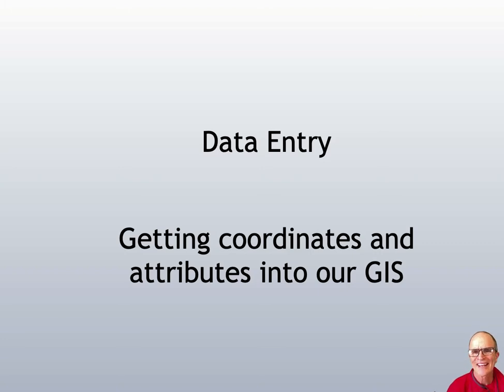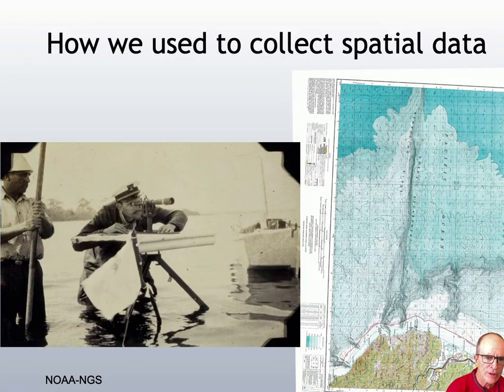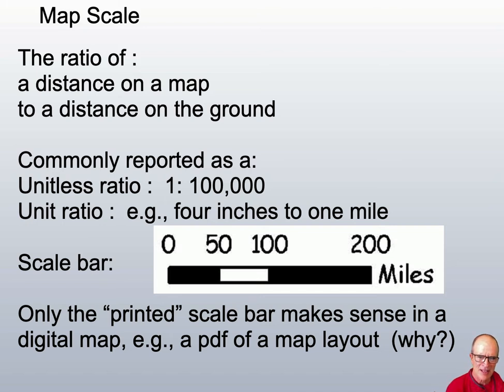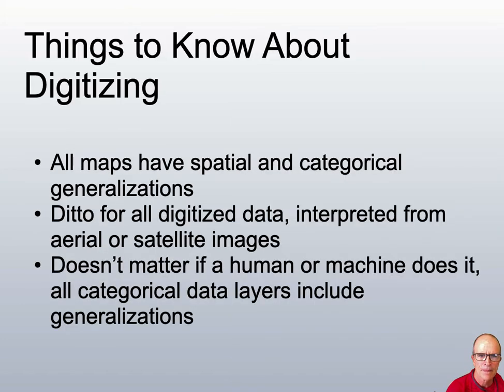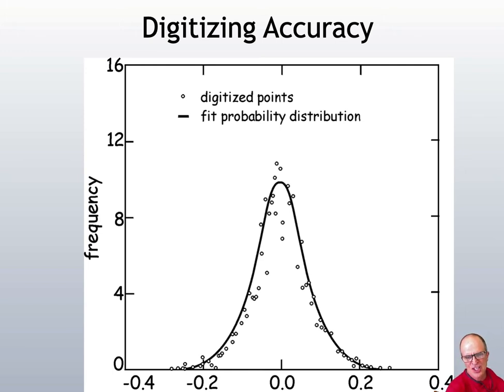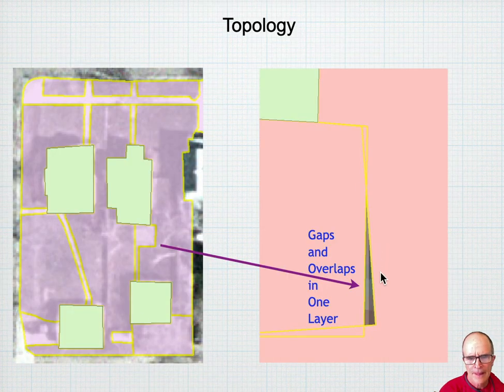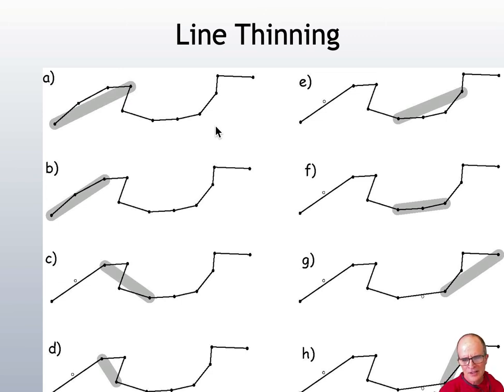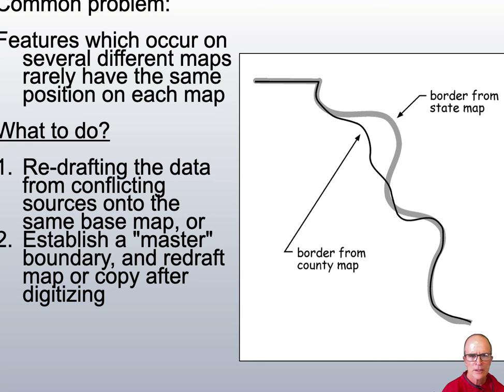Wk3Digitizing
FNRM5131 Data Entry